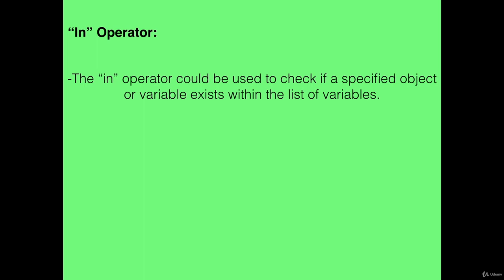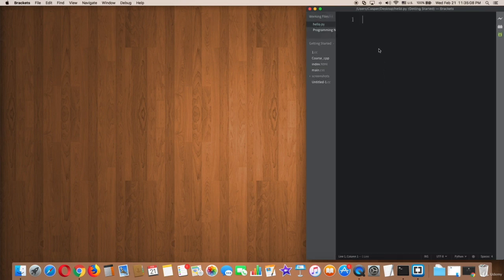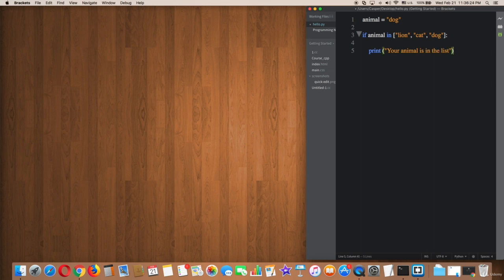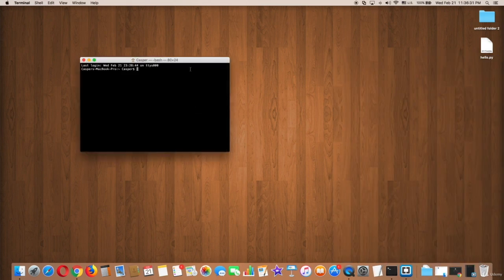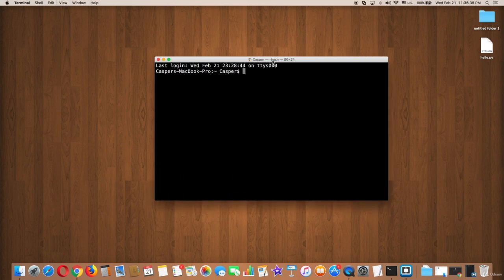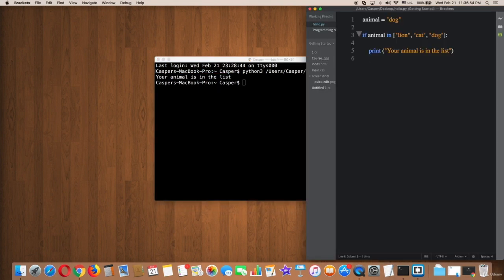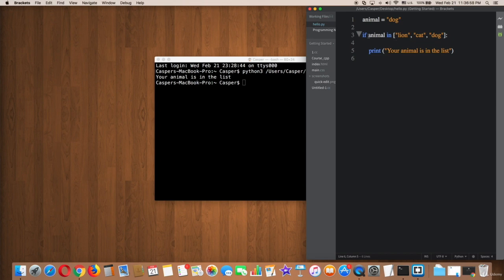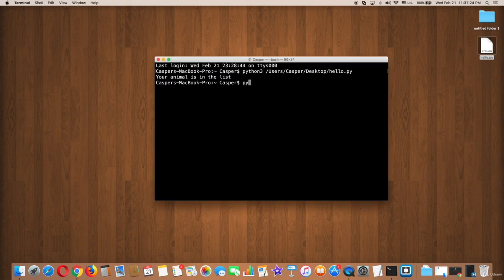Tutorial #18: In Operator | Complete Python Course for Beginners to Experts!